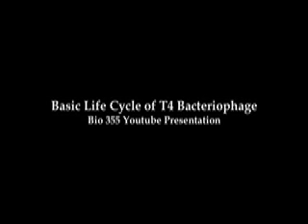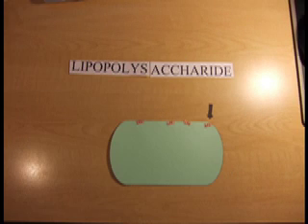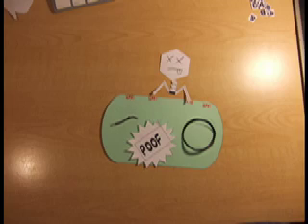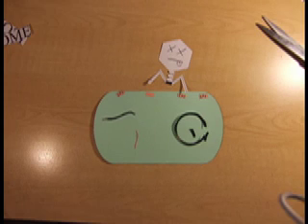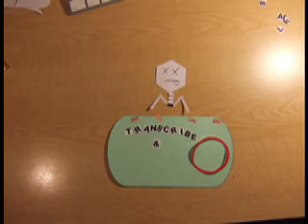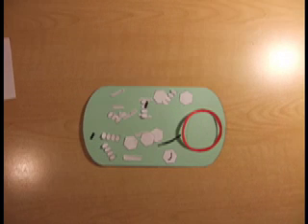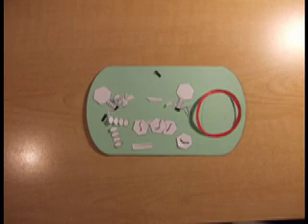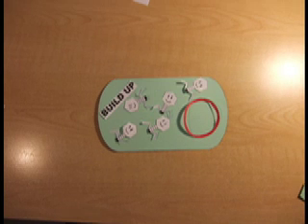Basic life cycle of T4 bacteriophage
Biology 355 youtube presentation